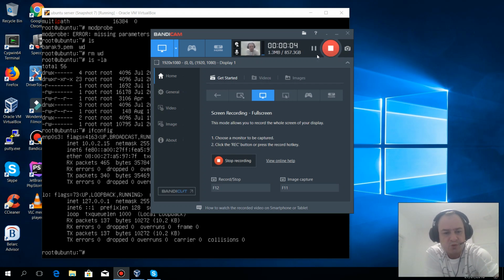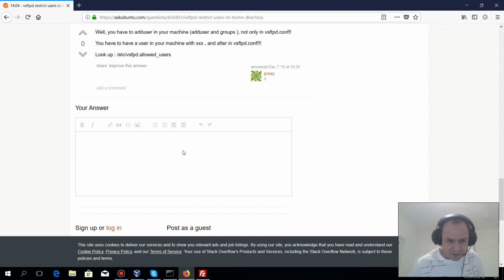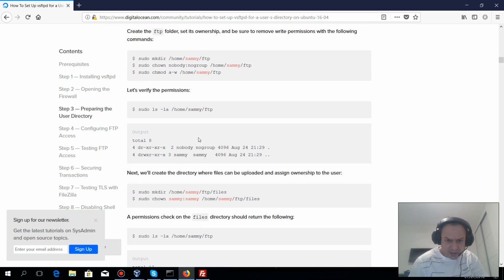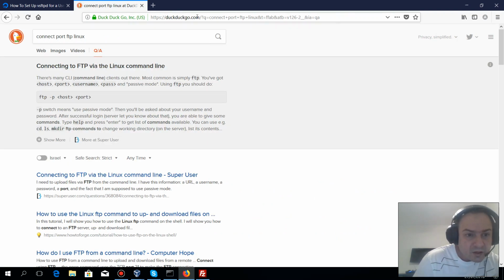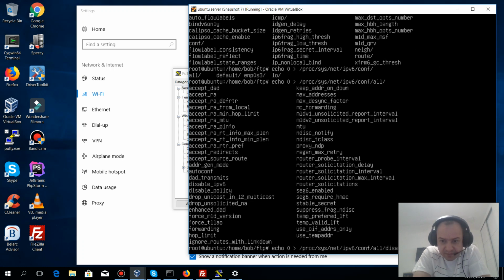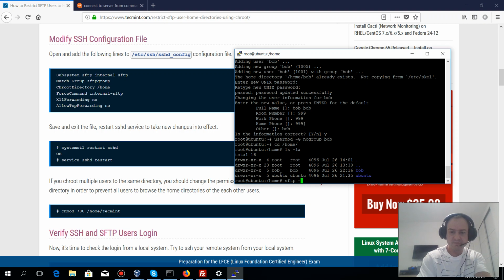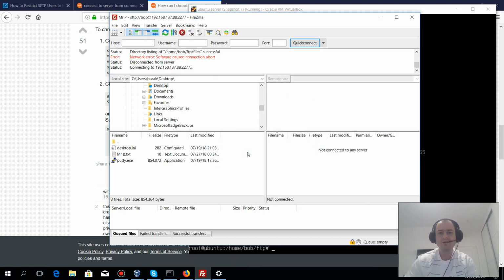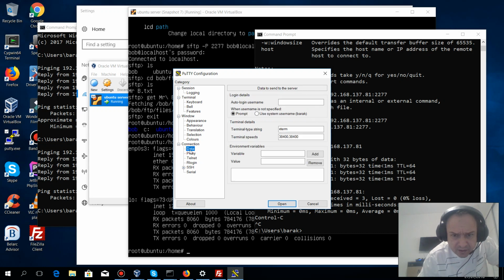File transfer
Vsftpd and sshd configuration